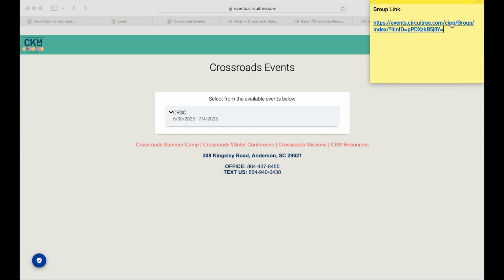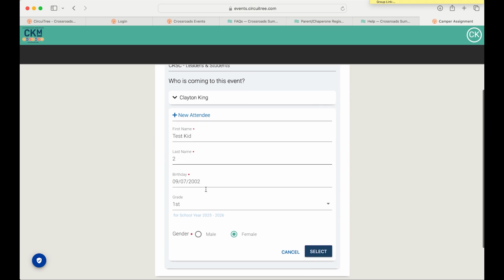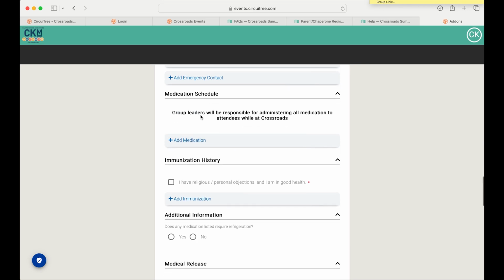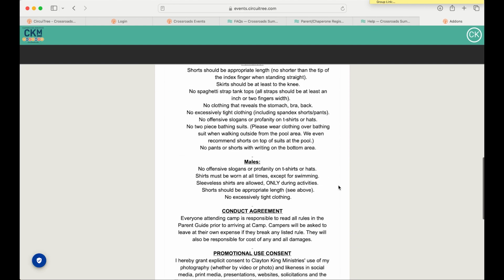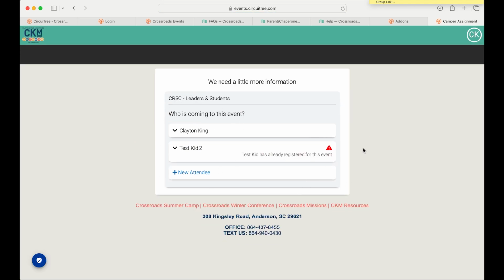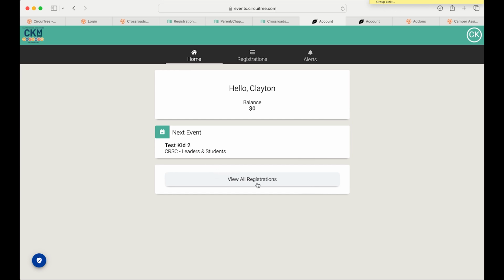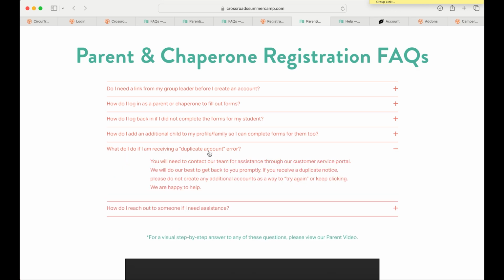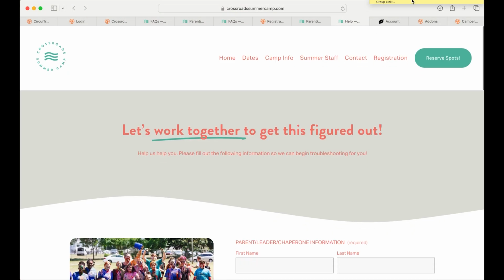CRSC: Navigating Your Parent Portal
0:00 - Accessing Your Group Itinerary Link and Creating an Account
3:25 - How to Add a Second Child to Your Account
4:16- How to Log Back In to Complete Forms
5:12 - Duplicate Account Errors and Our Customer Service Form